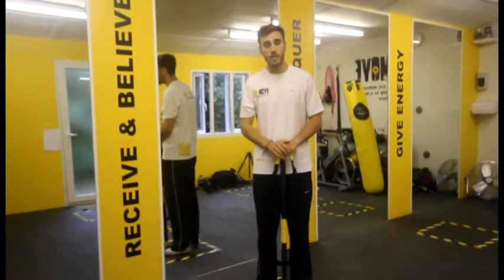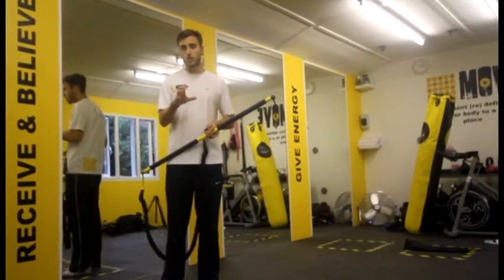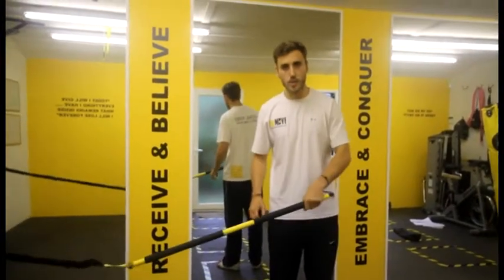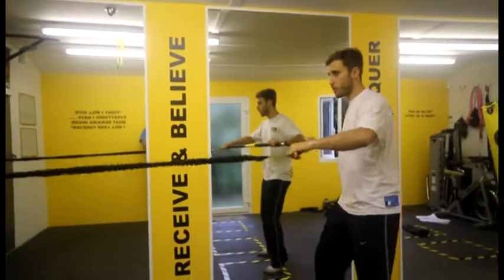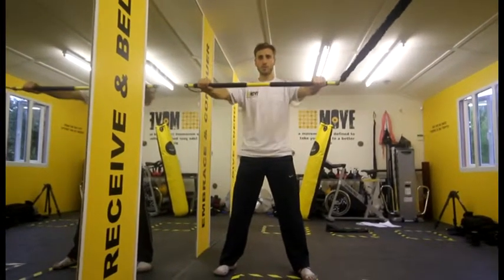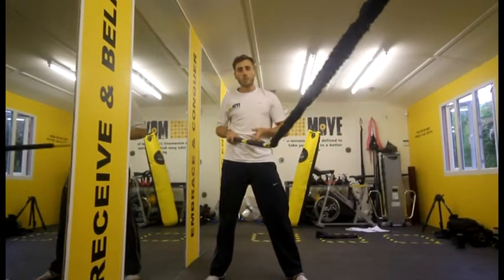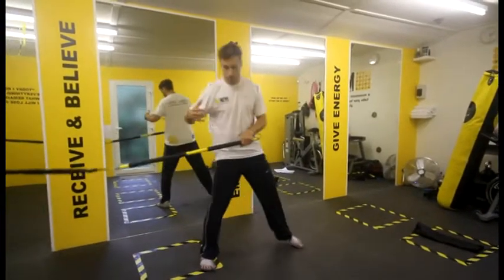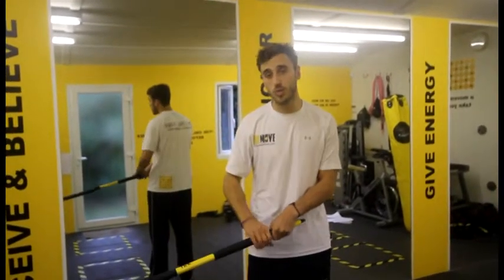Rip Training Introduction with Jon Ashwood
Jon Ashwood explaining the TRX Rip Training and demonstrating exercises that been done on this dynamic piece of equipment